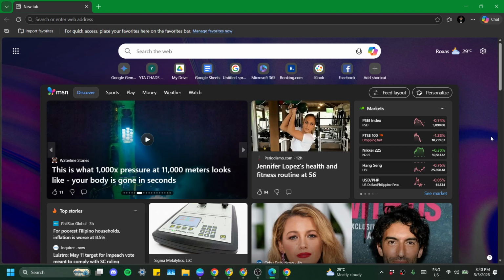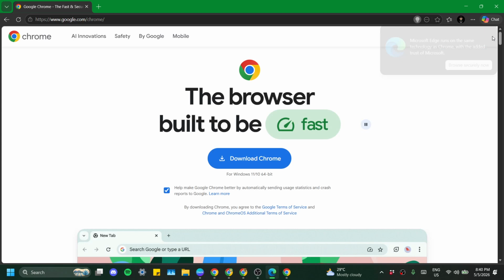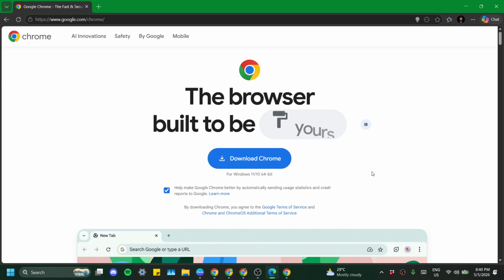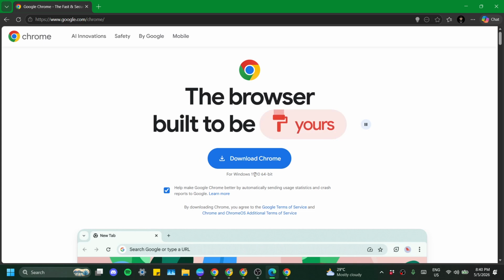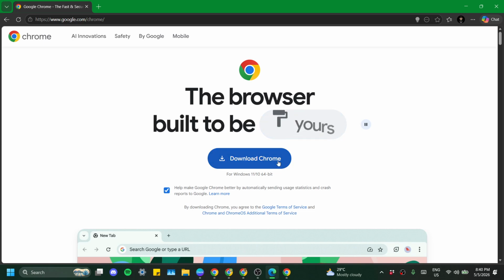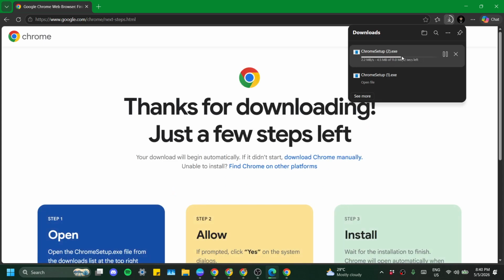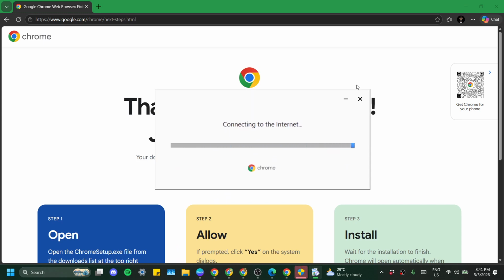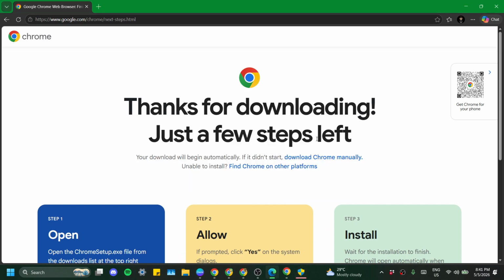How to Download Google Chrome from Internet Explorer (Updated 2026 Step-by-Step Beginner Guide)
Need to install Google Chrome using Internet Explorer on your Windows PC or laptop? In this updated 2026 beginner tutorial, you’ll learn how to safely download and install Google Chrome step by step using Internet Explorer.

In this video, you’ll learn:
• How to open the Google Chrome download page in Internet Explorer
• How to download and install Google Chrome on Windows
• How to set Chrome as your default browser after installation